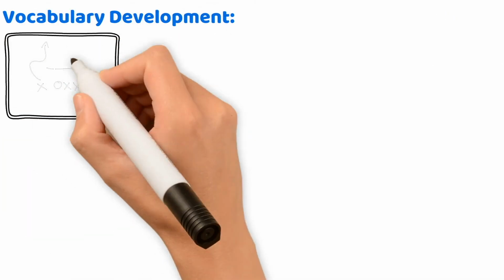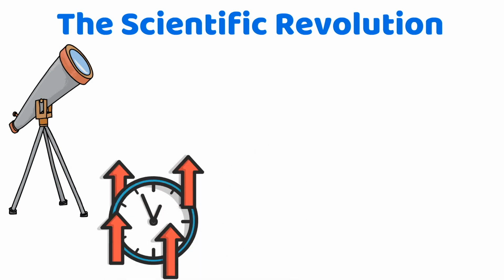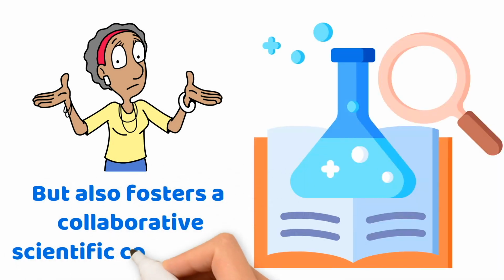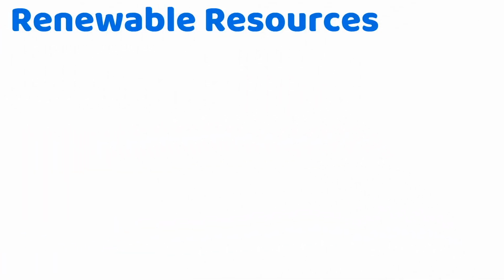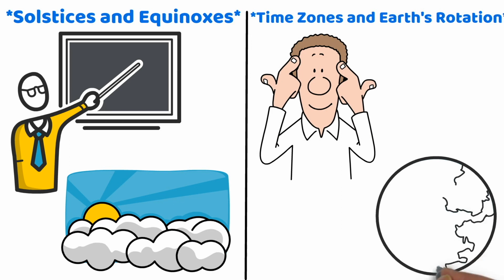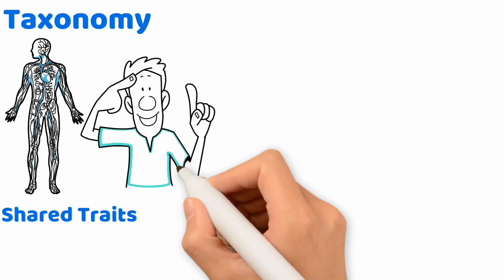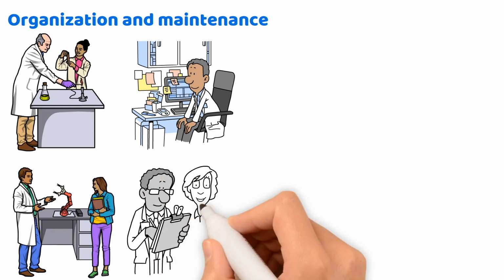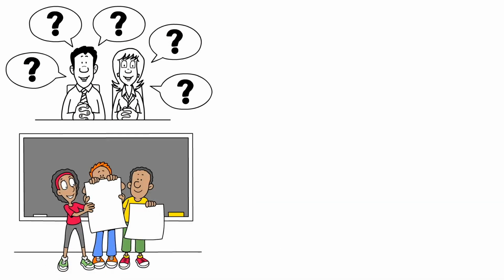GACE Elementary Education Test Prep Study Guide Subtest 2 Science